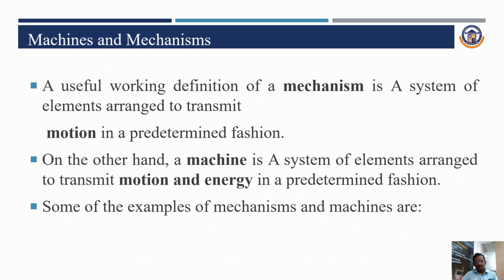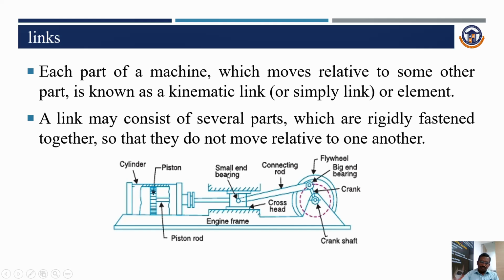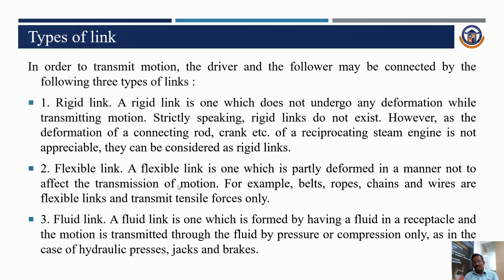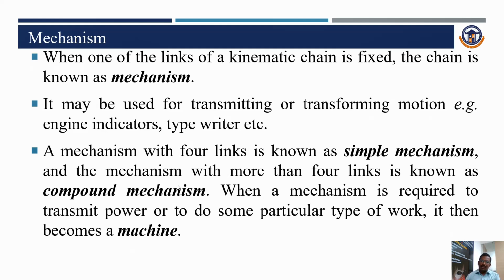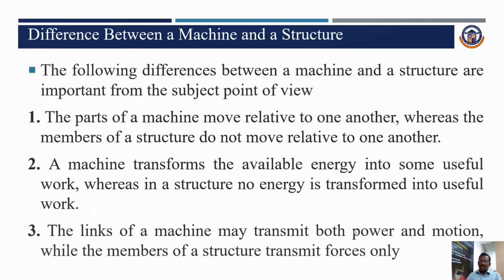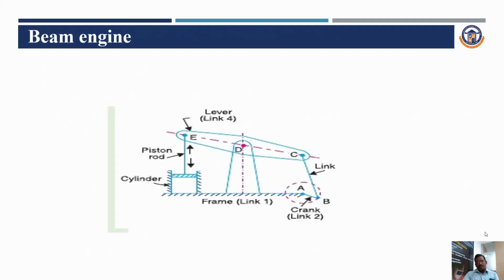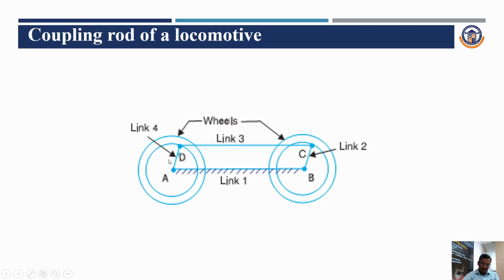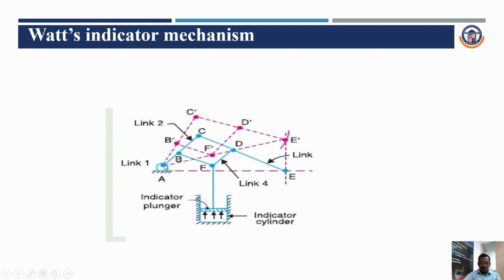Kinematics of Machines